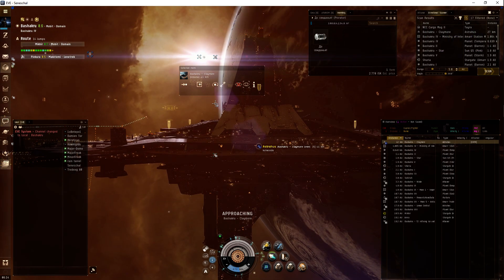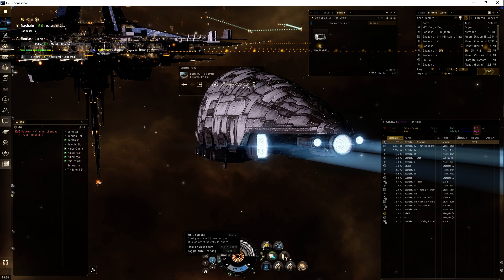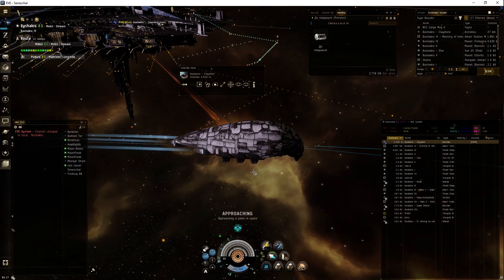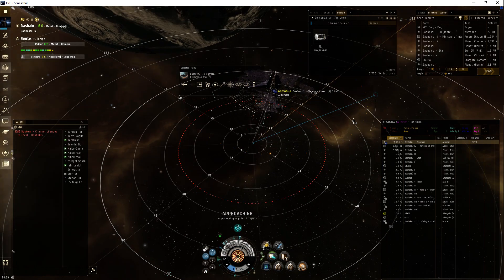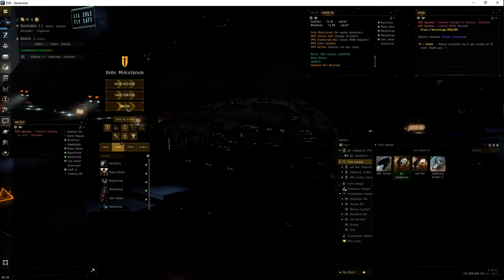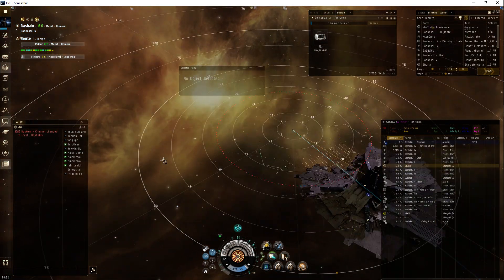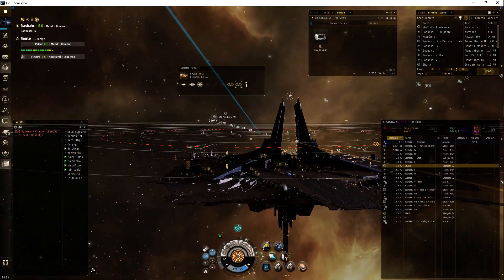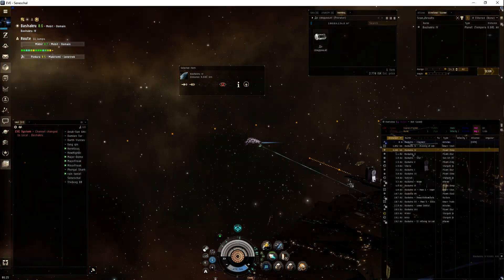Eve online How To - Camera UI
Q works with tactical overlay, which works with tactical camera;
Orbit camera works when Dscanning and using the 'autotrack target' option
first person works great for goofing off and that's about it. lol

one thing i didn't mention was that, when you're in tactical camera - and have separated into independent roaming camera - you can 'look at' something and that'll be your focus as you rotate. This is a reverse from the usual habit of tactical roaming as your pivot being the camera itself going 360 outwards.

UNBOXING THE NEW CAMERA IN EVE ONLINE
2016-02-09 - BY TEAM PSYCHO SISTERS - EVE DEV-BLOGS

TRACKING CAMERA UI IMPROVEMENTS
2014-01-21 - BY CCP DELEGATE ZERO - EVE DEV-BLOGS\

i'm sure there's more devblogs, especially the many "little things" articles that i need to spelunk again to find applicable gems to include.